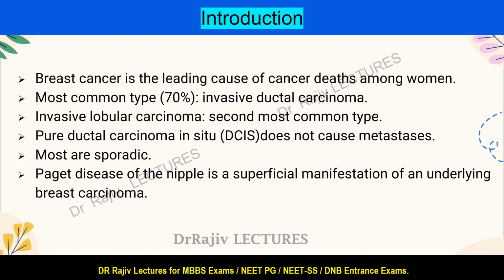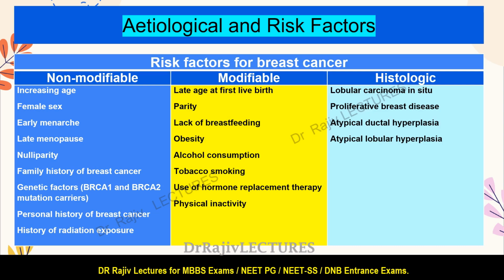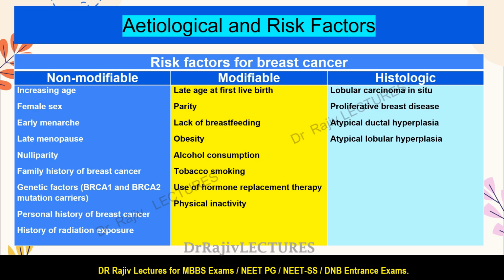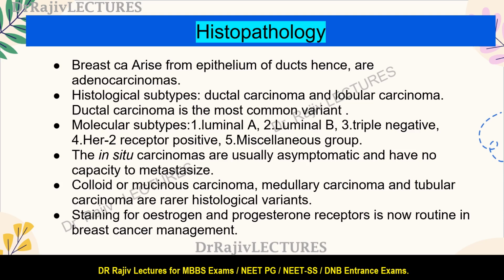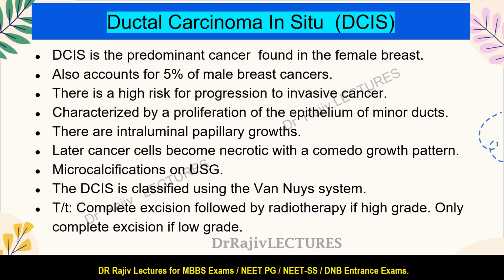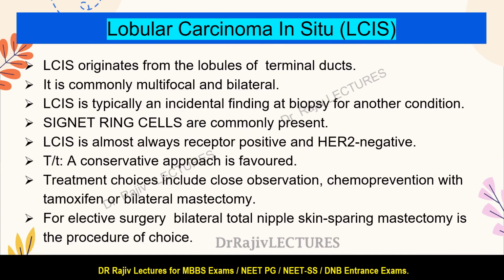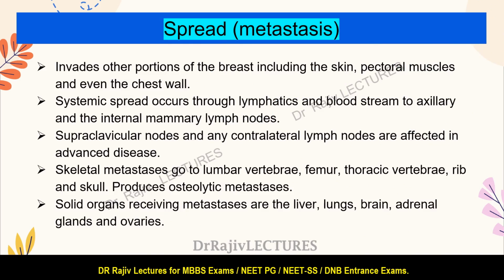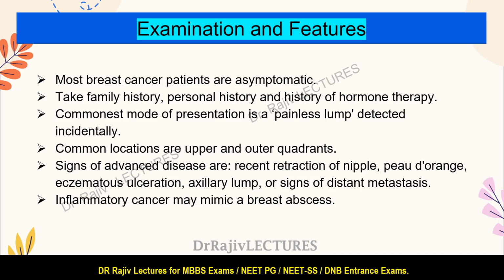Breast cancer: All you need to know |Part-1| DrRajivLECTURES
Worldwide, the incidence of breast cancer is second only to that of lung cancer.
This disease is the leading cause of cancer-related deaths among women.
The most common type of breast cancer is invasive ductal carcinoma with or without ductal carcinoma in situ (DCIS), accounting for 70% of breast cancers. Invasive lobular carcinoma is the second most common type. DCIS constitutes 20% of breast cancers detected by mammography screening prove to be ductal carcinoma in situ (DCIS) .

For
MBBS(UG),
MBBS(PG)
Physiotherapy,
Nursing,
Phuysiotherapy,
DOTT,
DMLT.
In next video: Breast cancer: what you ned to know |Part-2| DrRajivLECTURES
• Breast Cancer Staging
• TNM classification
• Breast Cancer Prognosis
• Breast  Cancer Treatment: Approach
• Mastectomy: Types
• Breast-conserving therapy (BCT)
• Axillary Clearance Surgery
• Sentinel Lymph Node Biopsy  (SLNB)

breastcancer@youtubeeducationsurgeryortho
Appendix MCQs
Basic Surgical Anatomy & Physiology MCQs
The Breast
Surgical Infections and Infestations
Metabolic Responses to Injury
Bone Tumous
Eponymous Fractures
Tissue engineering & Regenerative Medicine (TERM)
Spine and Spinal Cord Injury
Head & Brain Injury
Useful MCQ videos
Timestamps:
01:11-Contents
01:19-Introduction
02:10-Aetiological and Risk Factors
06:23-Histopathology
09:53-Ductal Carcinoma in Situ  (DCIS)
12:10-Lobular Carcinoma in Situ (LCIS)
13:52-Inflammatory Carcinoma
14:25-Spread (metastasis)
15:33-Examination and Features